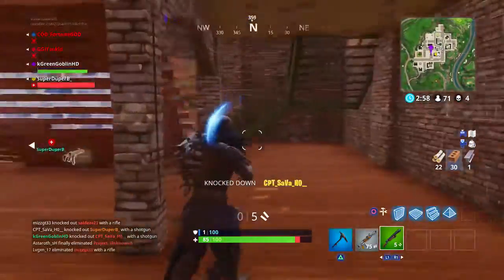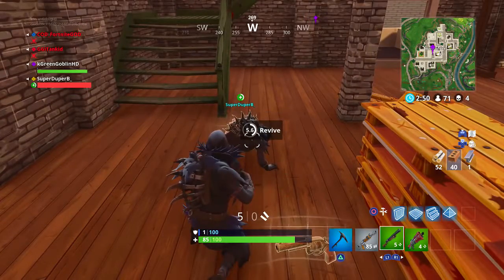HOW TO DO MORE DAMAGE FORTNITE TIPS AND TRICKS! HOW TO GET BETTER AT FORTNITE PRO SHOTGUN TIPS!